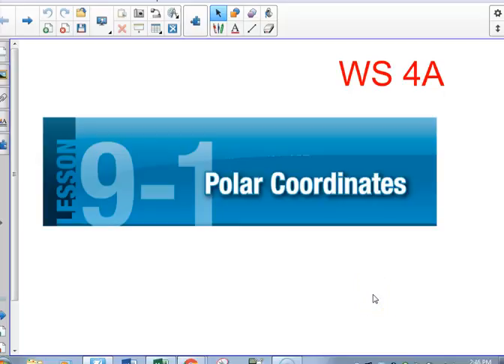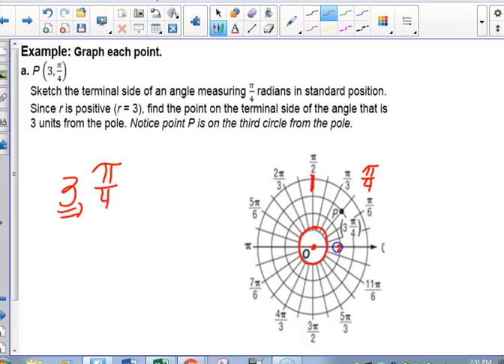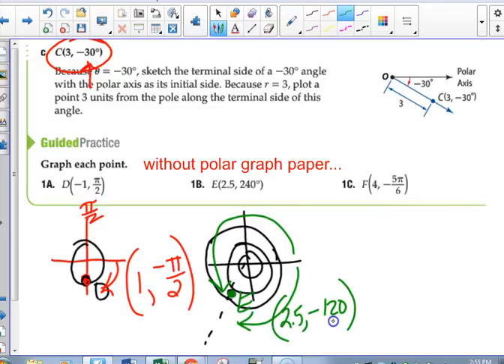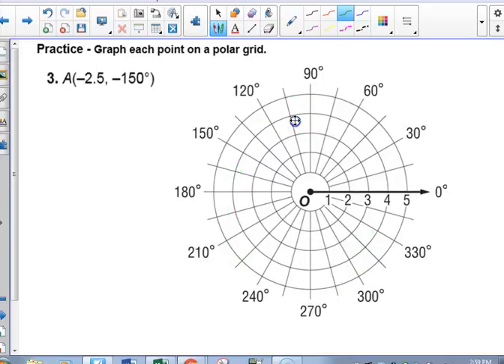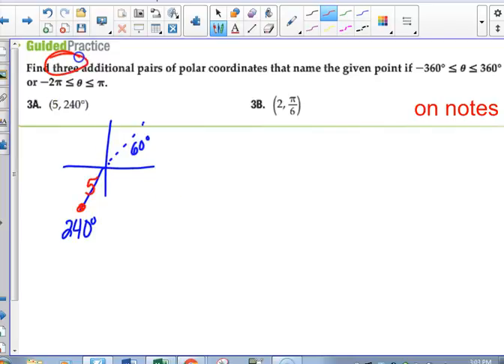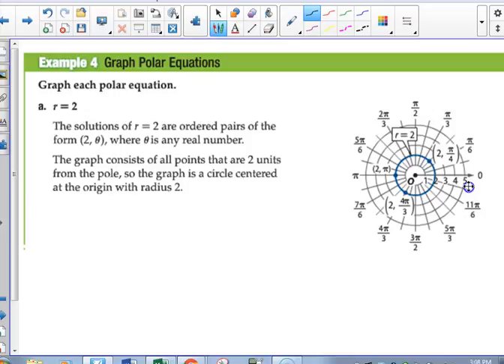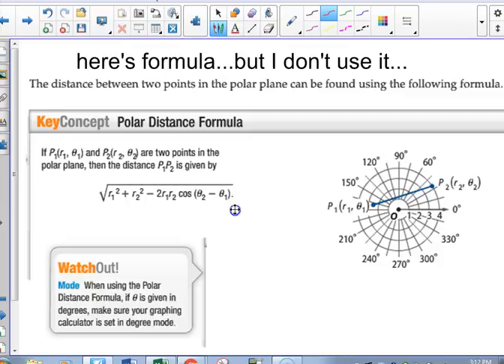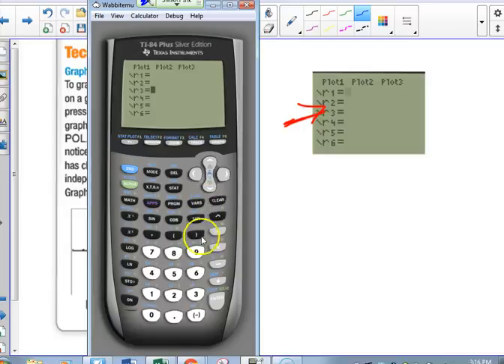Precalc 9.1 Polar Coordinates 3.24.17